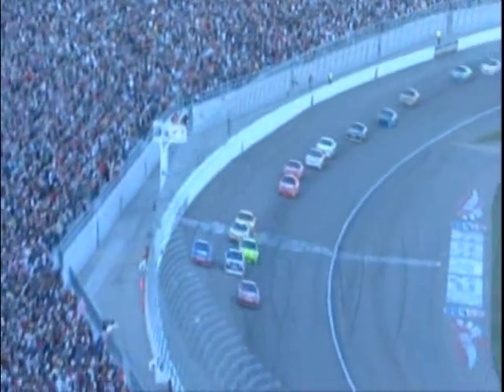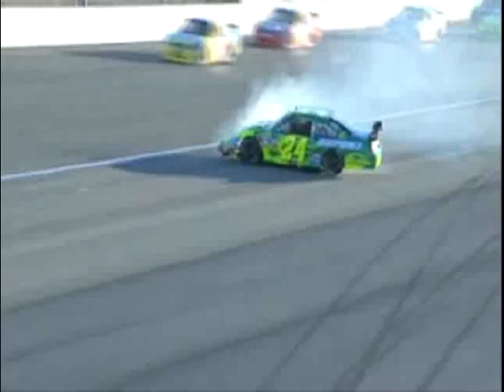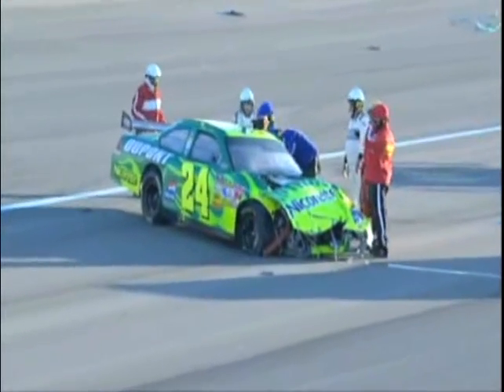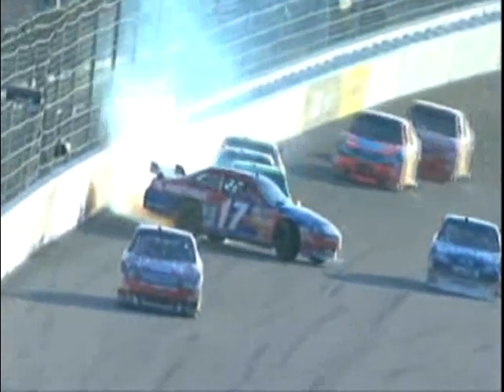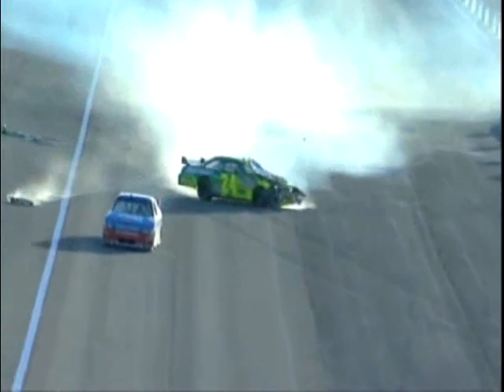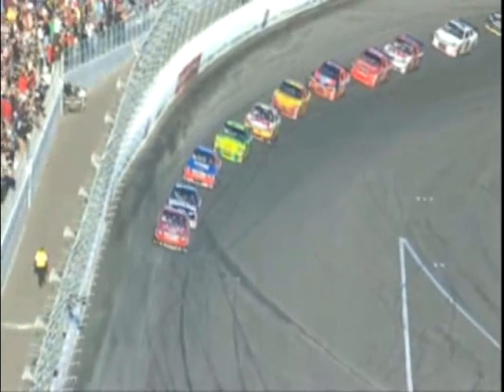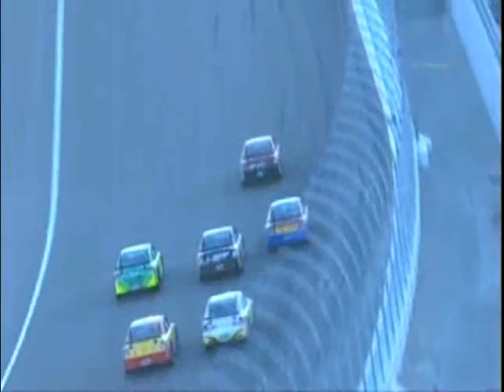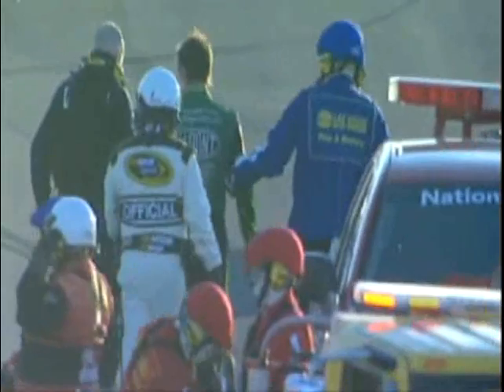Jeff Gordon Crash 2008 Las Vegas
Matt Kenseth wrecking Jeff Gordon at the 2008 UAW Dodge 400 in Las Vegas, Nevada. Carl Edwards won the face but failed post race inspection for cheating. Televised by Fox Sports